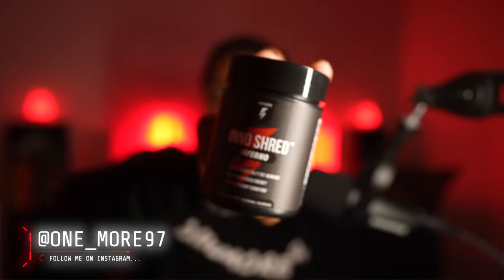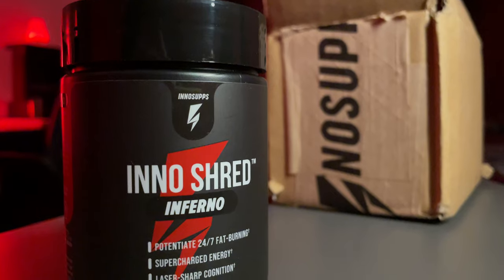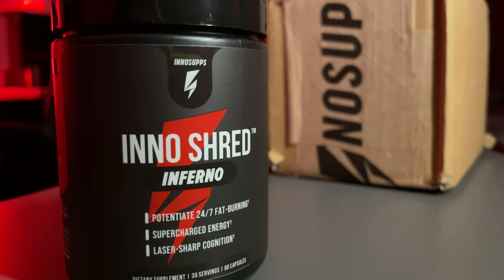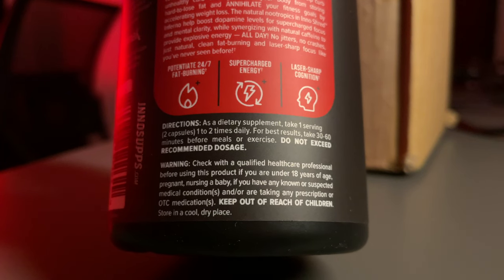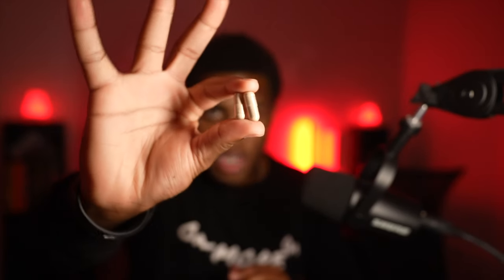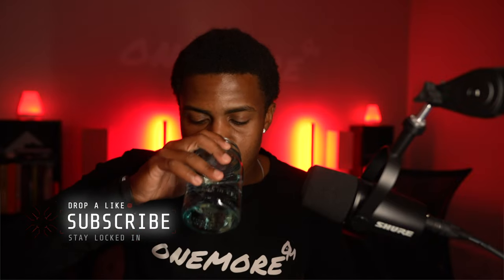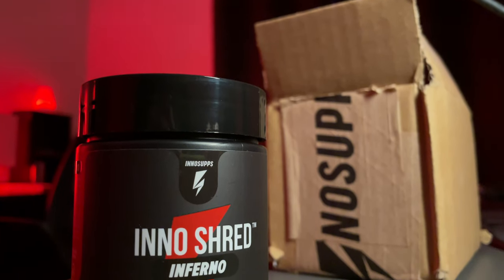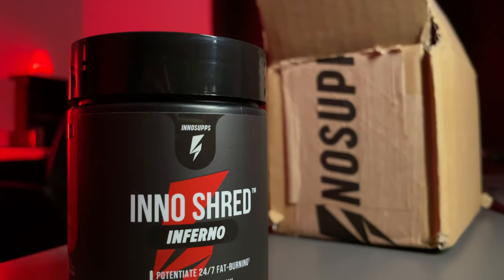Burning Fat Using INNO SUPPS Inferno Review ❗️